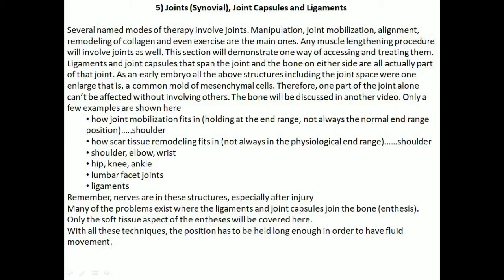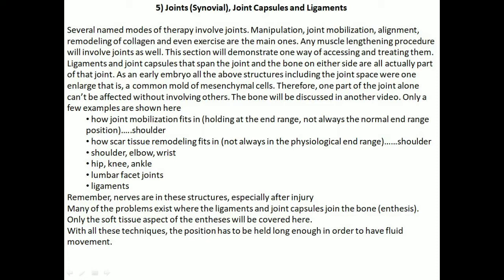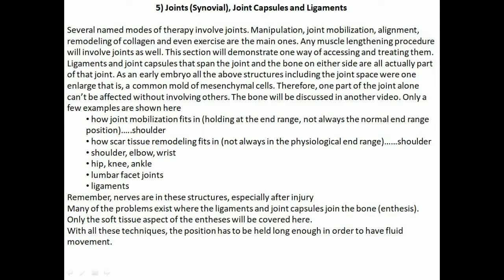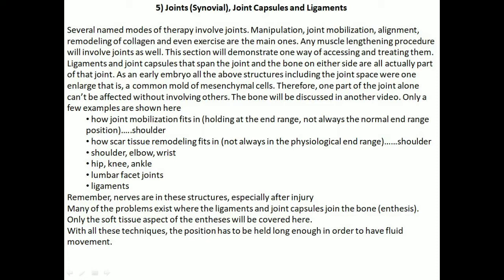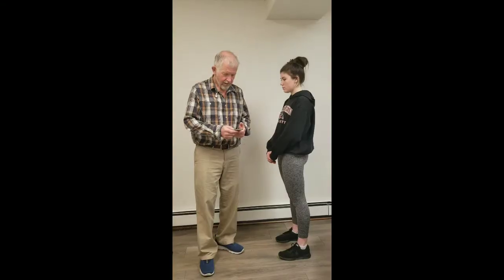Joints Synovial, Joint Capsules and Ligaments